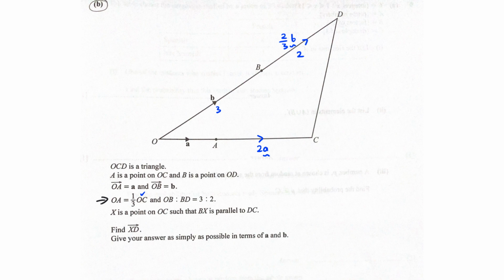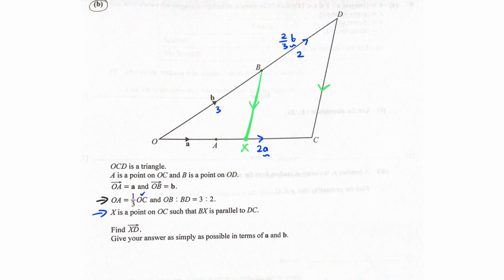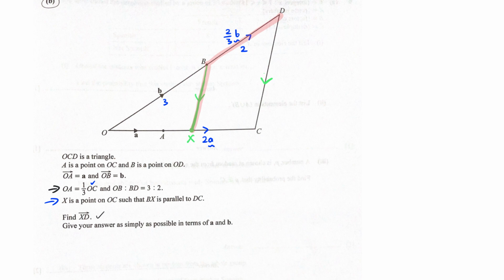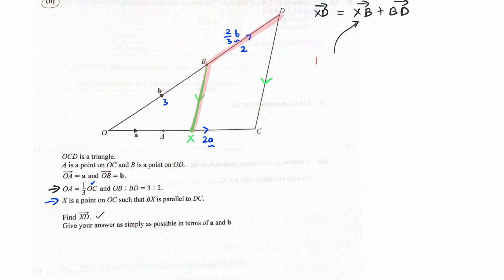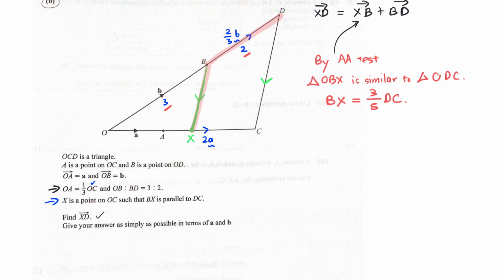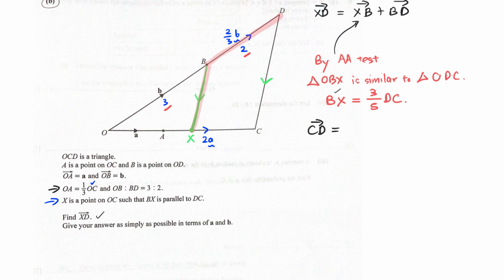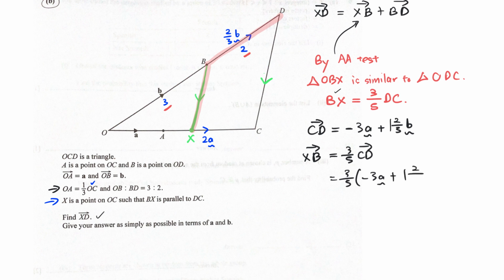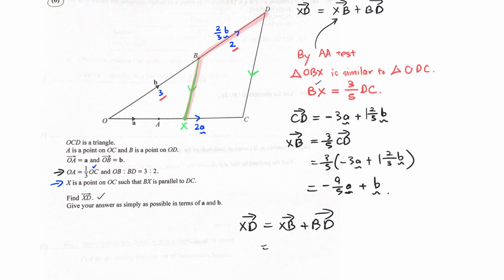[Vectors] 2022 P2 EM Qn 8b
00:00 Slide 1
00:06 Qn 8b